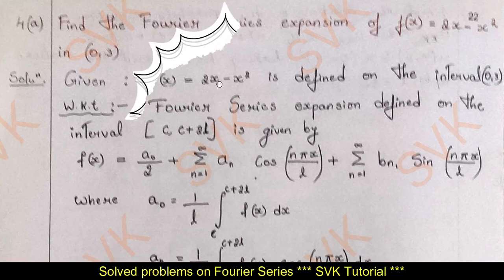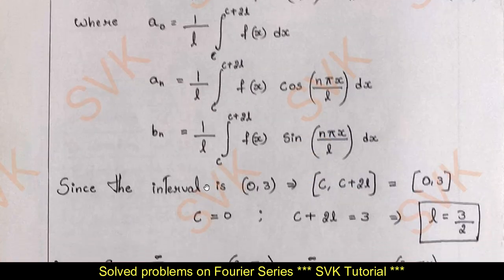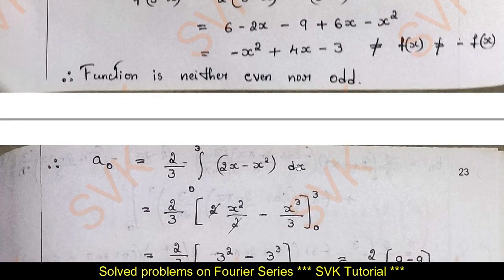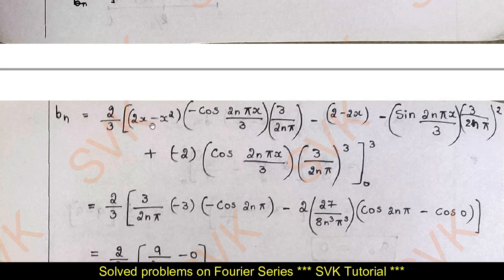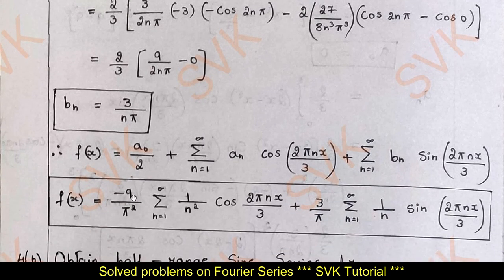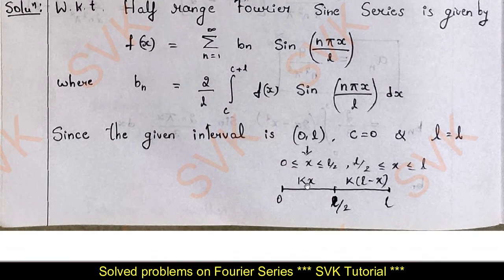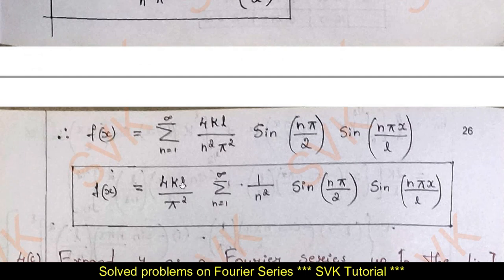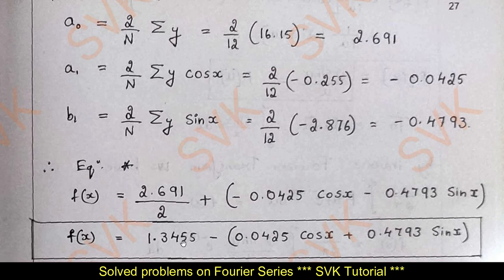21MAT31 solved VTU MODEL QUESTION PAPER SET-1 COMPLETE SOLUTION of Question Number 4 | Module 2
Completely Solved Model question paper-1 Module 2

I have explained the solution of question number 4 of model question paper 1.
Module 2 Fourier Series
For PDF one can use this link